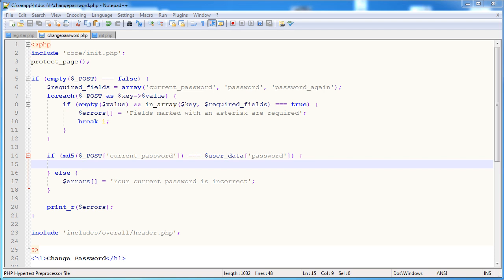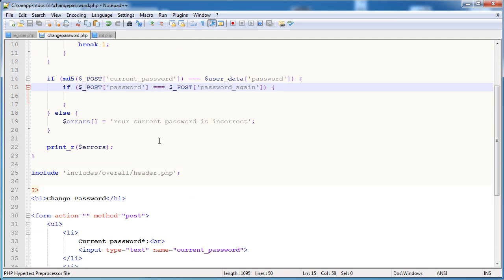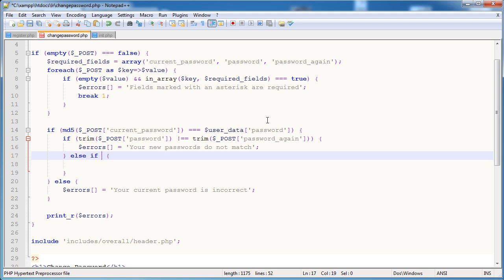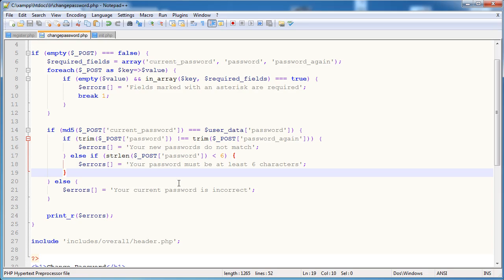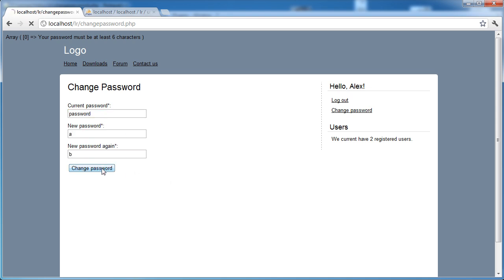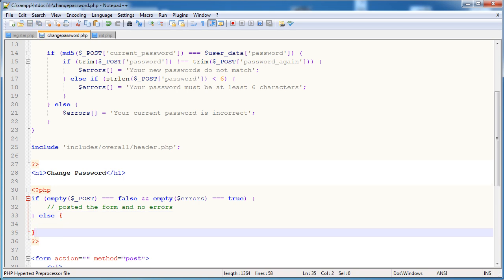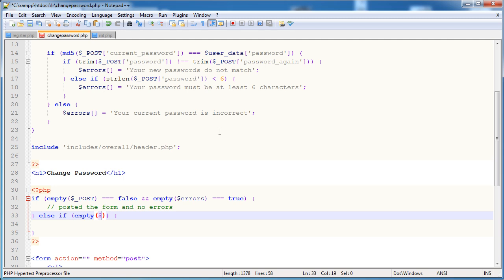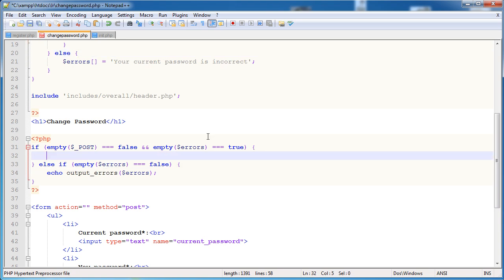PHP Tutorials: Register & Login (Part 13): Changing Password (Part 2)